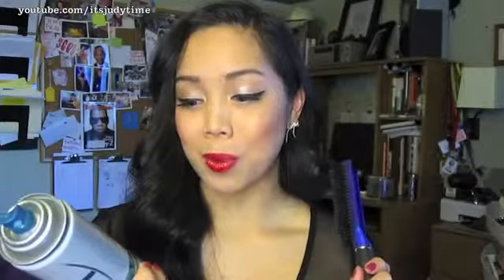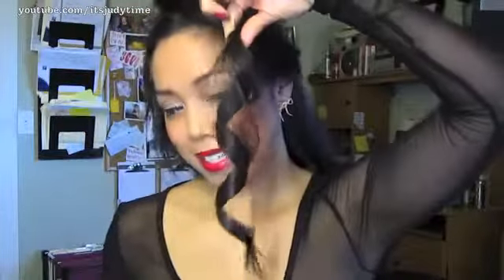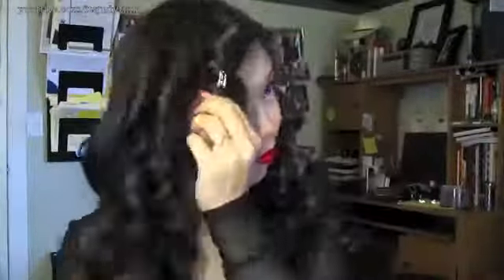Classy Hair Waves inspired by Megan Fox